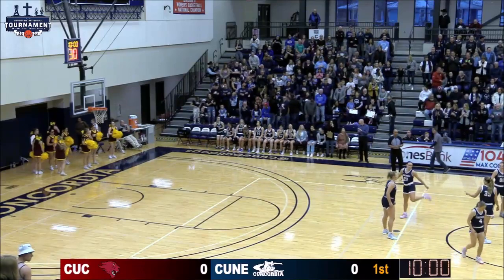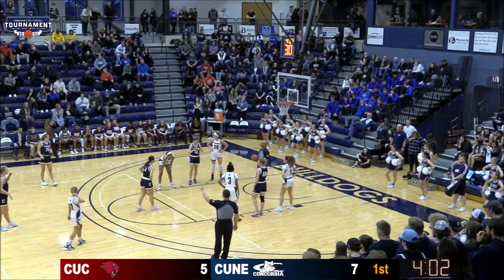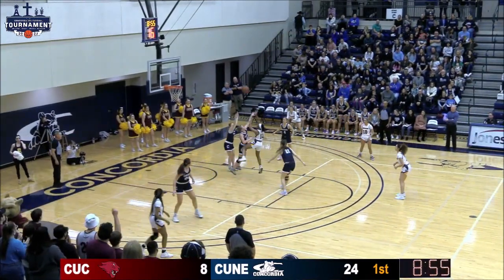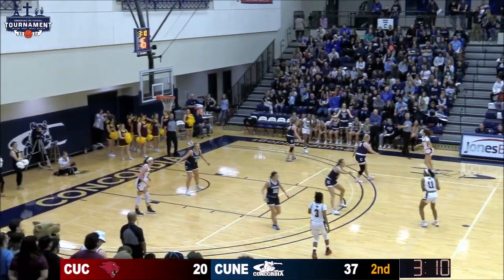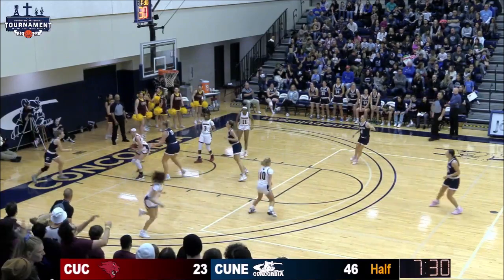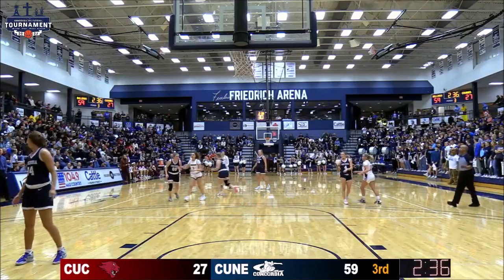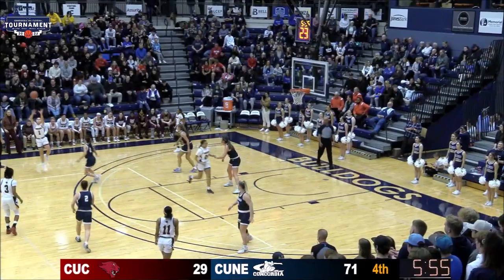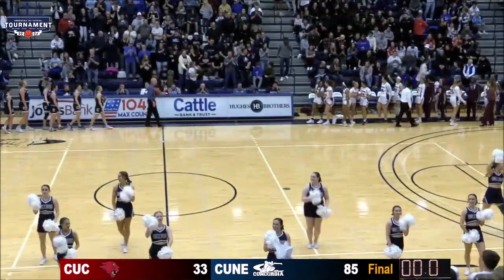2023 Women's CIT Championship Game: CUNE vs. CUC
2023 Women's Concordia Invitational Tournament Championship Game featuring Concordia University Nebraska and Concordia University Chicago, played on January 28, 2023.